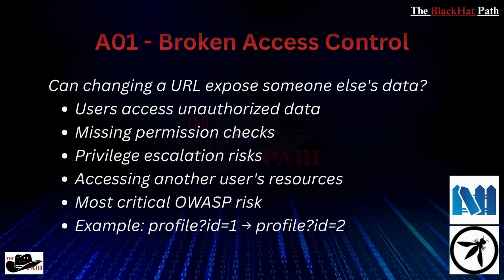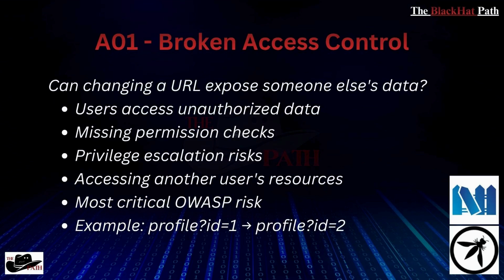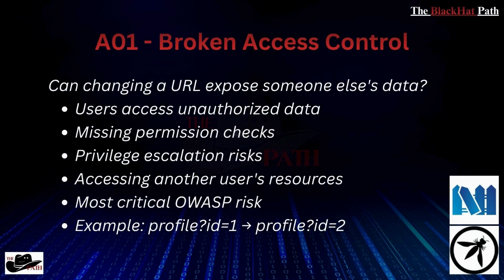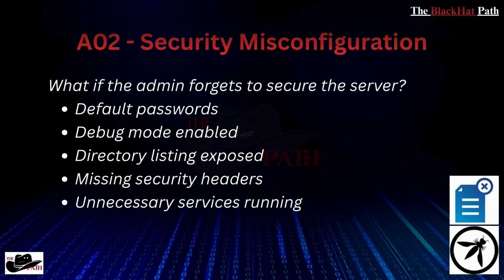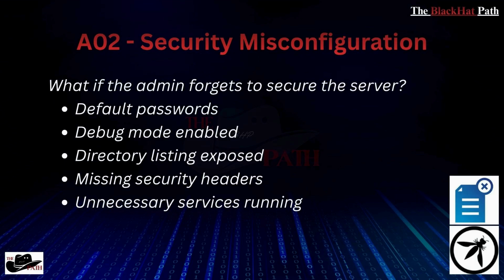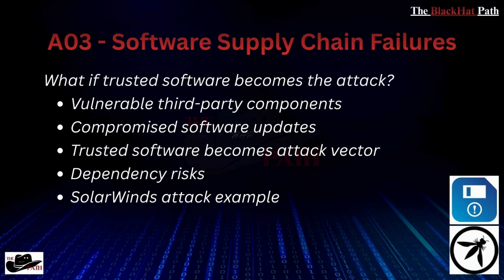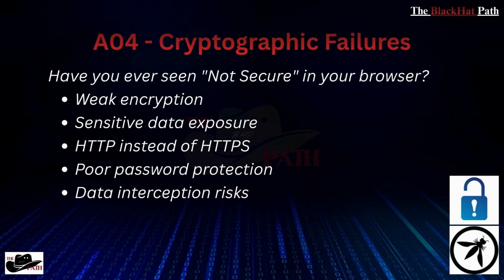OWASP Top 10 Explained (Episode 13, Part 1) | Cyber Security Course | The BlackHat Path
🚀 Welcome back to The BlackHat Path Cyber Security Course.

Every day, thousands of websites are attacked because of common security mistakes. To help developers and security professionals understand these risks, the Open Web Application Security Project (OWASP) publishes the OWASP Top 10, the most critical web application security risks.

In Part 1, we cover the first five OWASP vulnerabilities:

✅ Why OWASP Top 10 Matters
✅ A01 – Broken Access Control
✅ A02 – Security Misconfiguration
✅ A03 – Software Supply Chain Failures
✅ A04 – Cryptographic Failures
✅ A05 – Injection

These concepts form the foundation of web application security and are essential for ethical hackers, penetration testers, developers, and bug bounty hunters.

📌 Part 2 will cover the remaining five OWASP vulnerabilities and complete the OWASP Top 10.

🎯 In this course you'll learn:

• Kali Linux
• Linux Commands
• Python for Cyber Security
• Networking
• Web Security
• Burp Suite
• SQL Injection
• XSS
• OWASP Top 10
• Nmap
• Real Practical Demonstrations